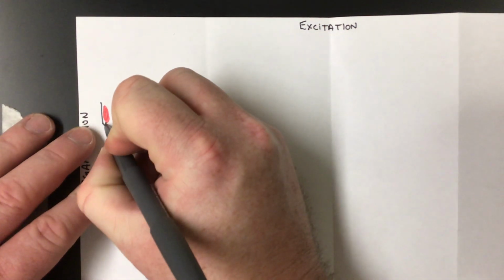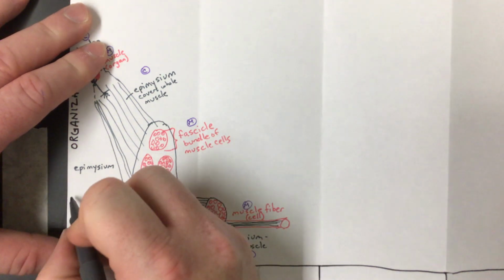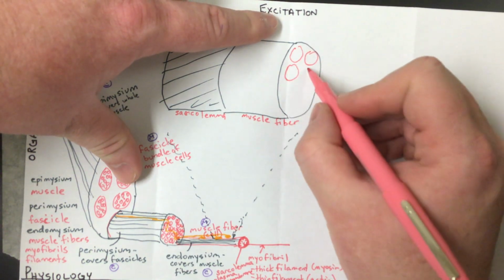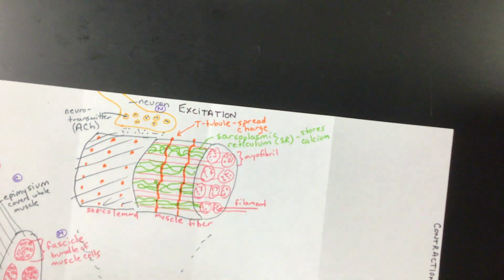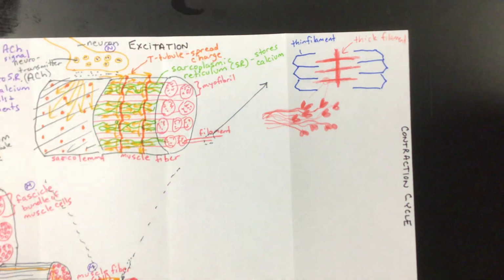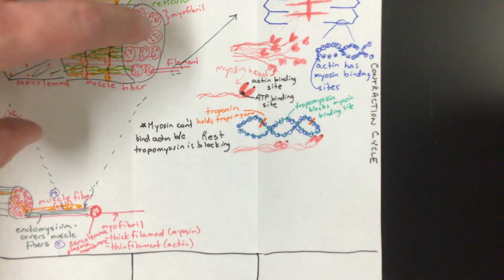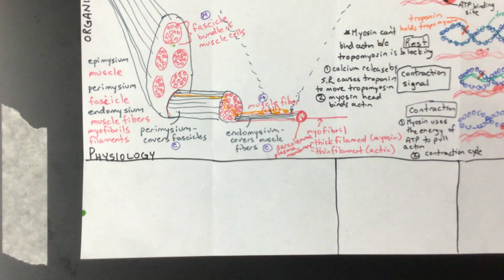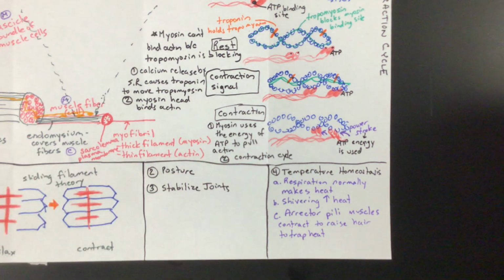WHS Anatomy - Muscle Organization, Excitation, and Contraction